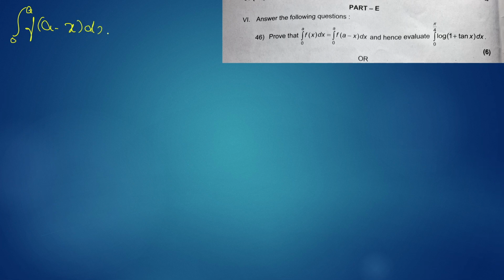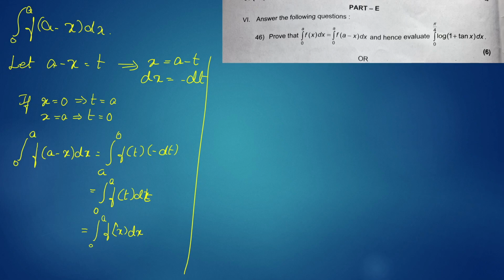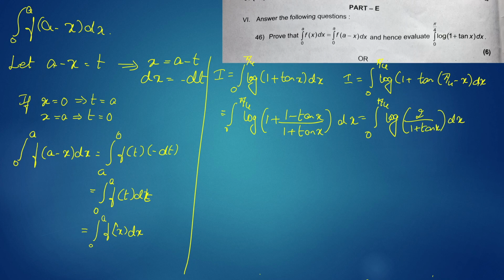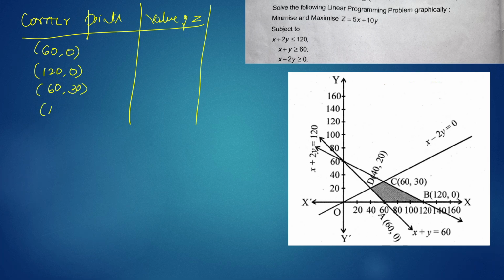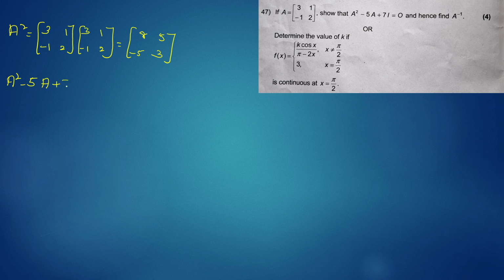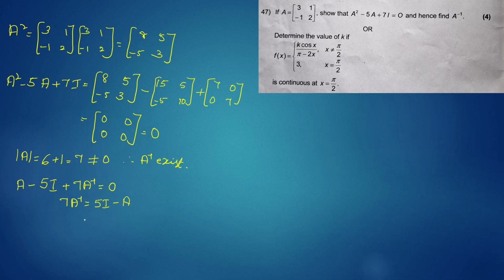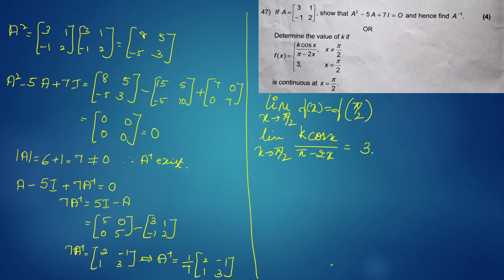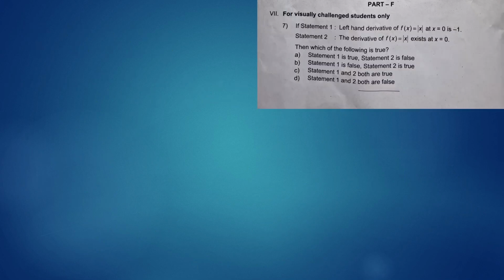2nd PUC Mathematics Complete Solutions 2025|| Part E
This video provides a post-exam analysis of the 2nd PUC Mathematics question paper, focusing specifically on Part E. The video features a detailed discussion of the answers, offering students a chance to review their performance and gain clarity on the solutions.

Links for pervious videos:
(2nd PUC Mathematics Solutions 2025 )